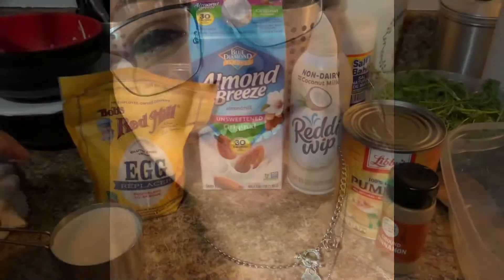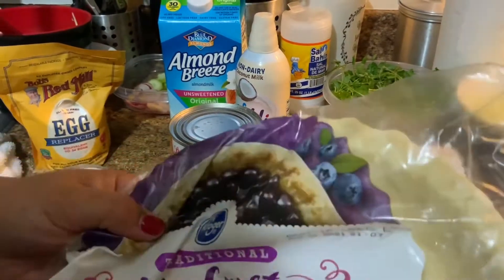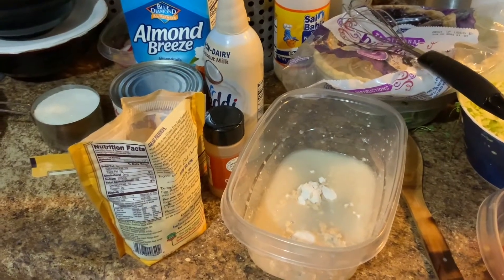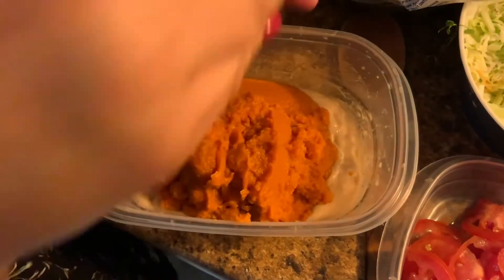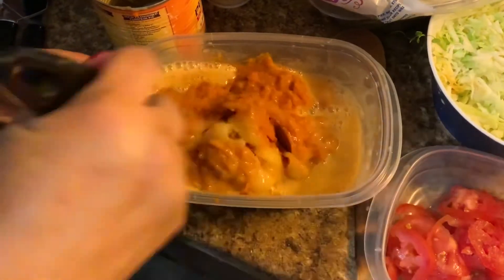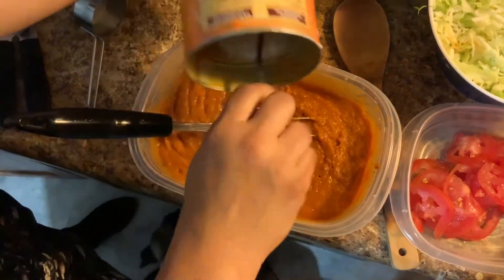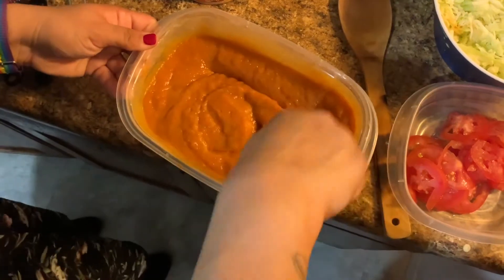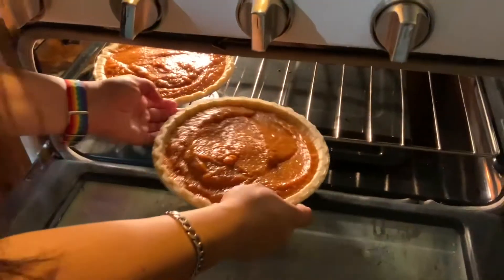VEGAN PUMPKIN 🎃 PIE 🥧